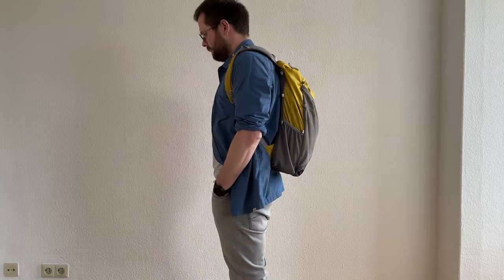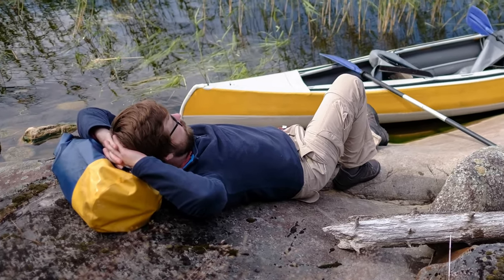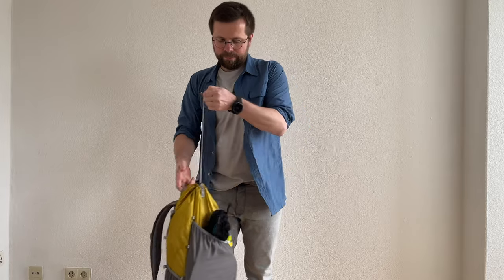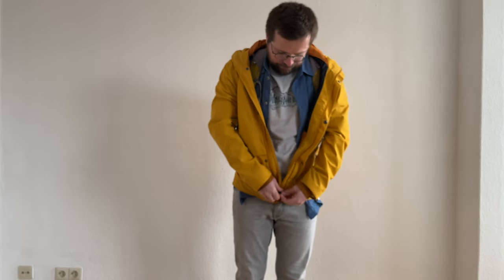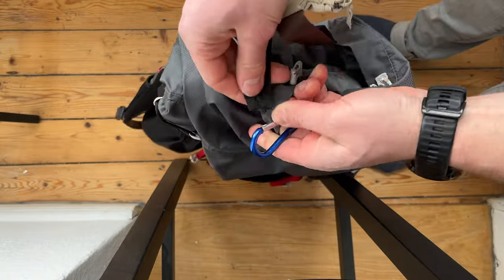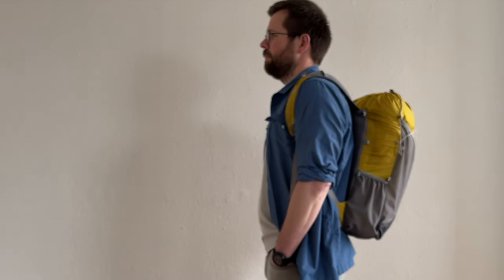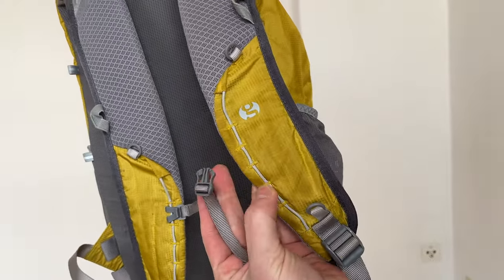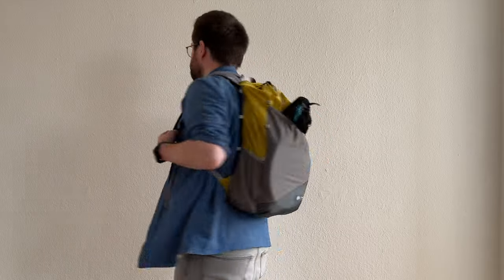Gossamer Gear Minimalist 19 Review: Top Lightweight Urban & Hiking Backpack for City & Trail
Explore the Gossamer Gear Minimalist 19 Backpack in our detailed review, highlighting its blend of lightweight design and practicality for both urban environments and hiking trails. This backpack offers a minimalist approach without compromising on the essentials—featuring a unique quick-access system, versatile storage solutions, and a removable back panel for added flexibility. Ideal for those prioritizing light travel and efficiency, the Minimalist 19 excels in comfort, durability, and convenience. Discover why it's the preferred choice for adventurers seeking a balance of function and weight.